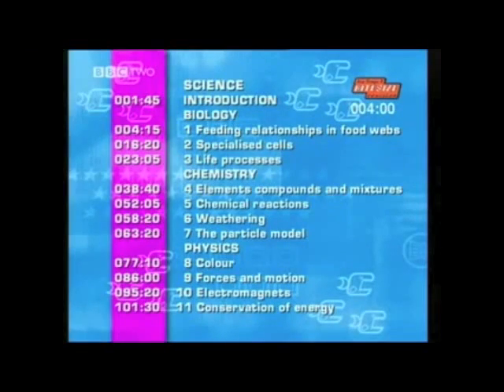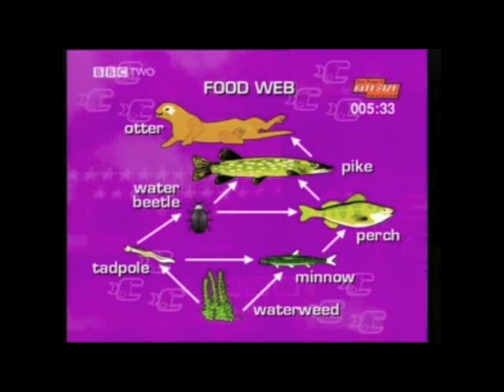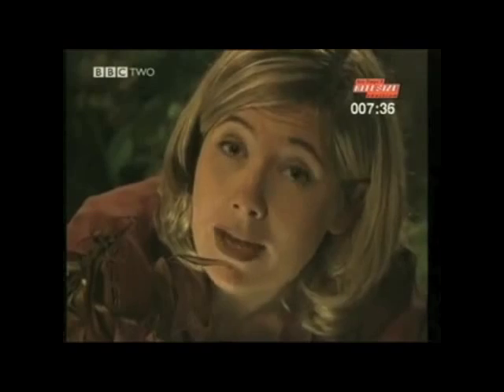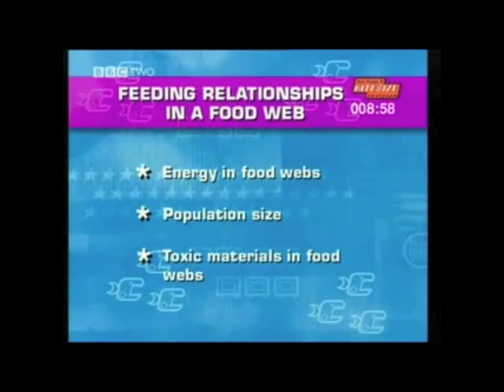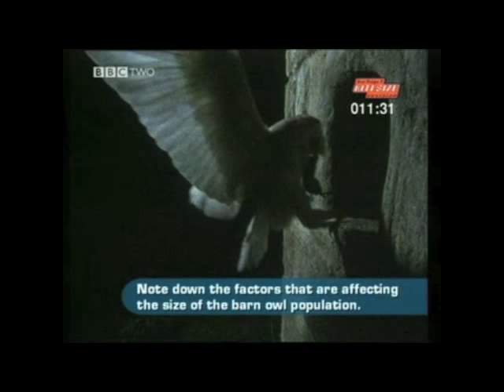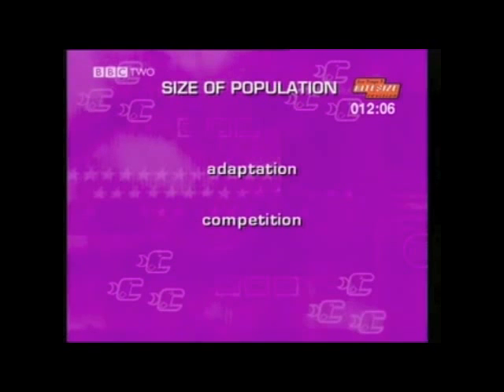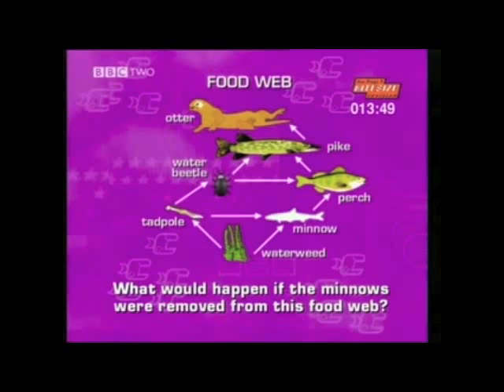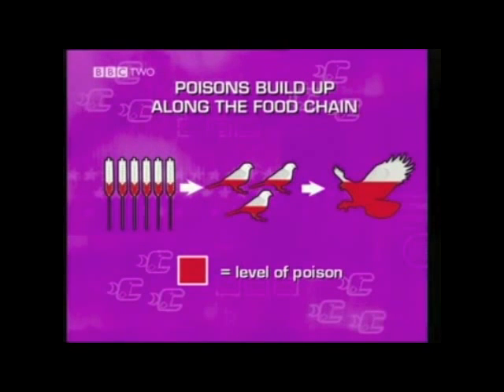Feeding Relationships BBC19LS01